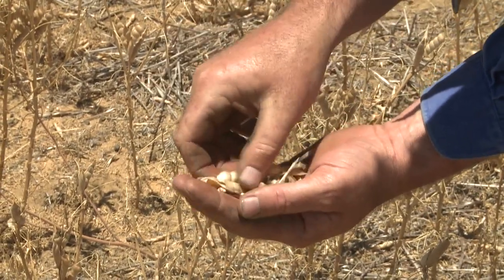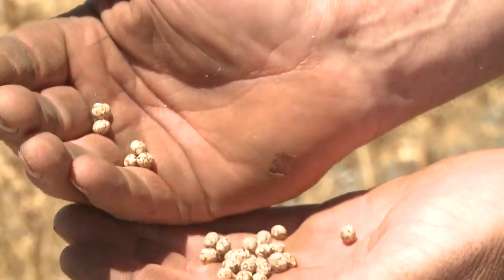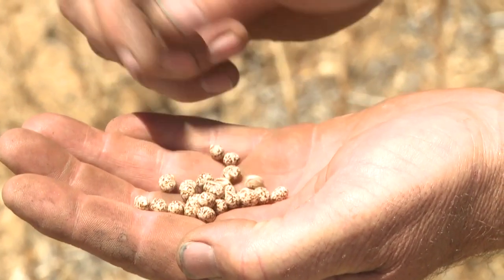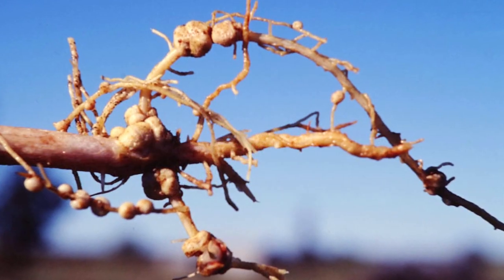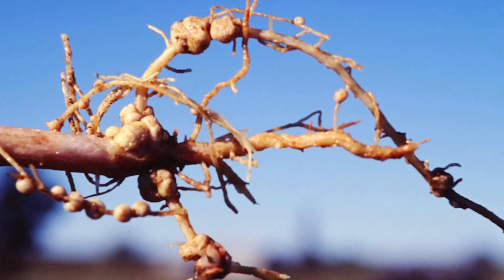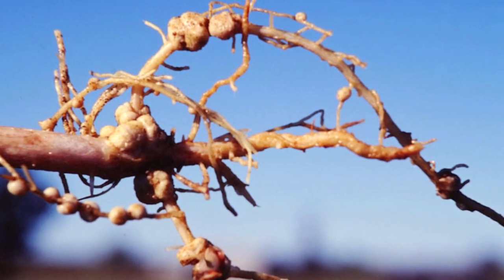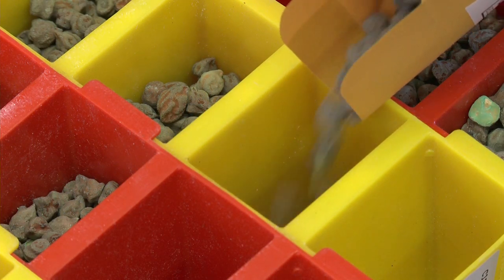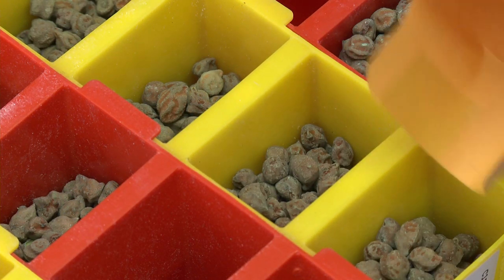GCTV13: Legumes - To Inoculate or Not?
Legume extension specialist Maarten Ryder from the University of Adelaide comments on the question whether or not growers need to inoculate legume seed.